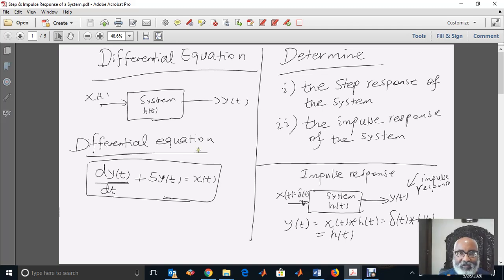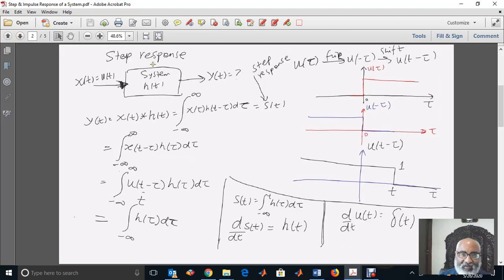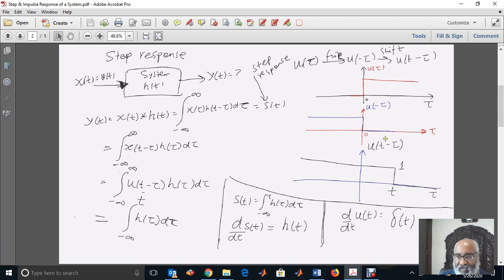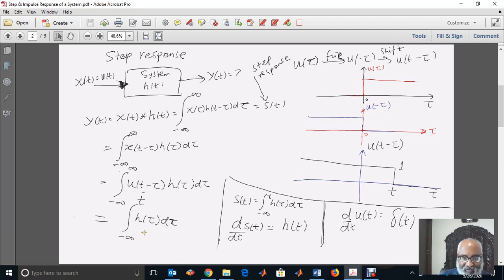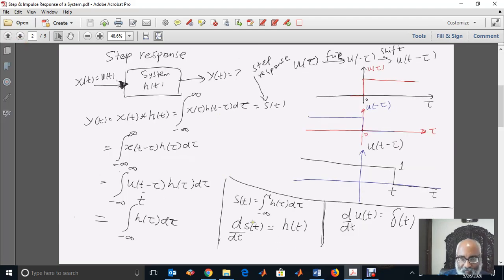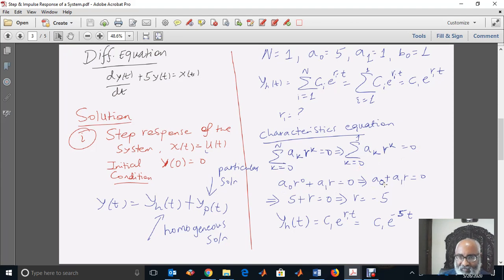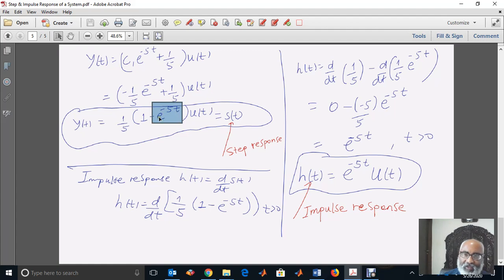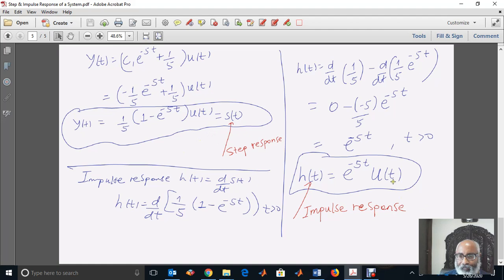ECEN220 WEEK 5 ONLINE LECTURE VIDEO II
Continuous Time Systems described by Linear, Constant-coefficient, Ordinary Differential Equations (LCCODE)-Part III